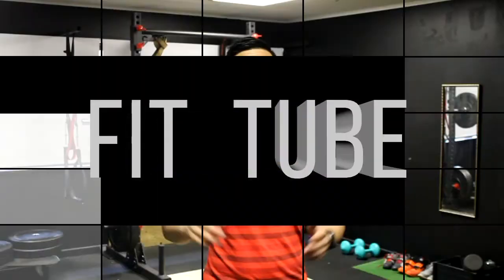Fit Tube | Trainer Mikes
Welcome to your personal online trainer.  Leave me a message with your fitness questions